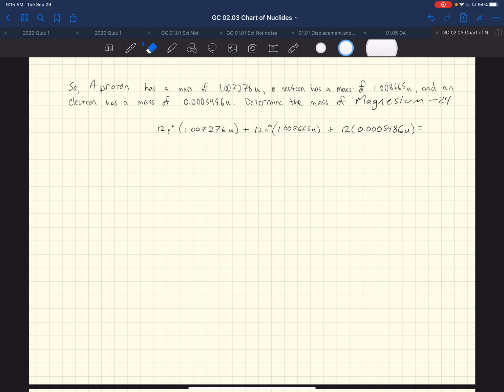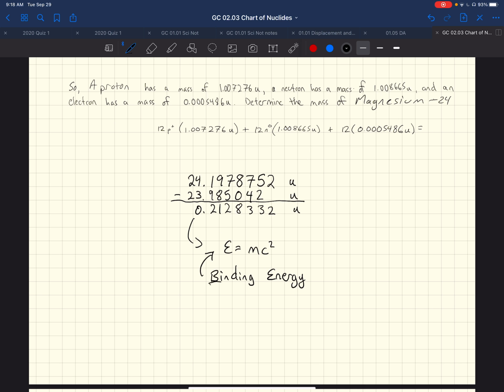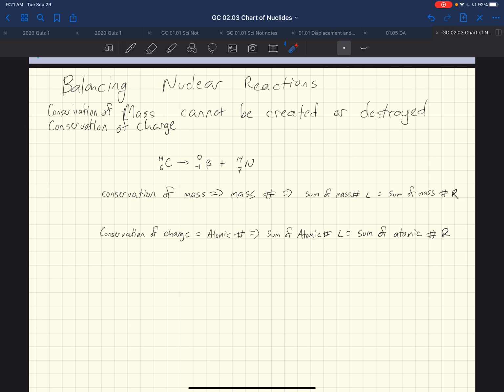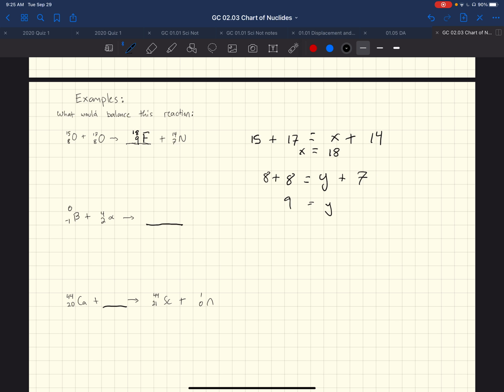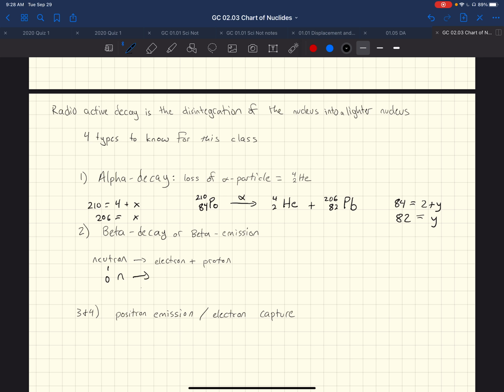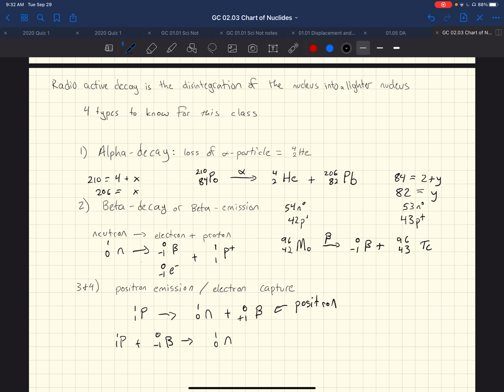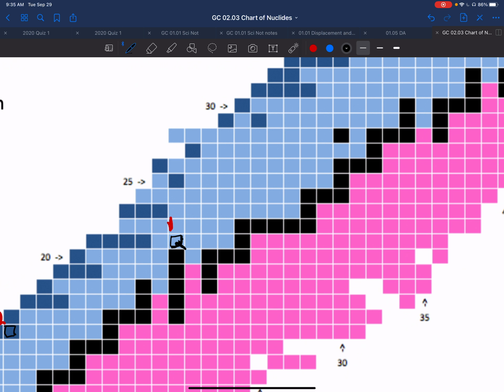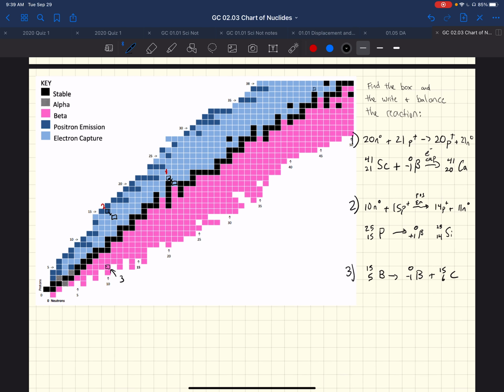02 03 a Chart of nuclides intro